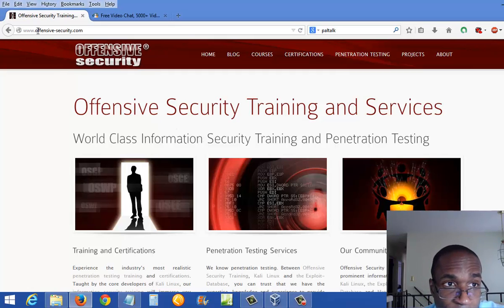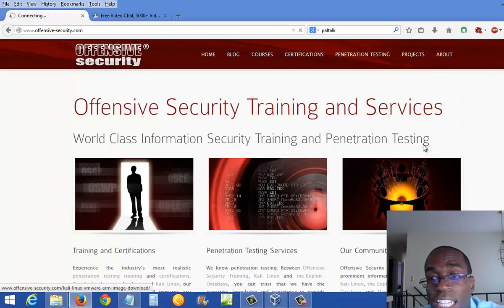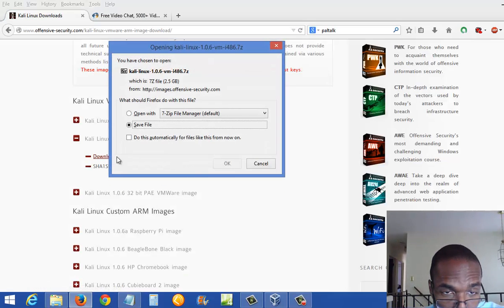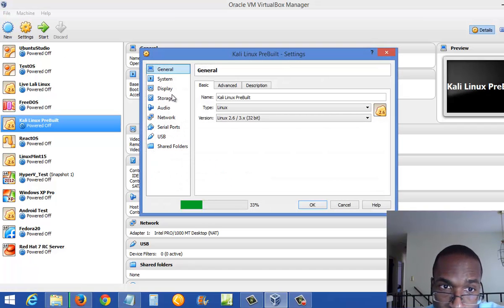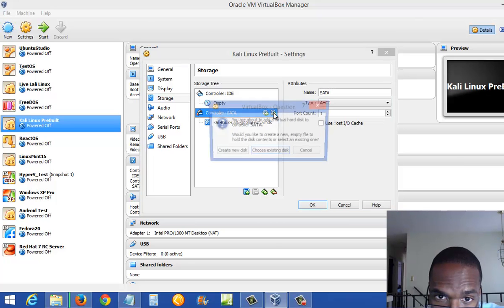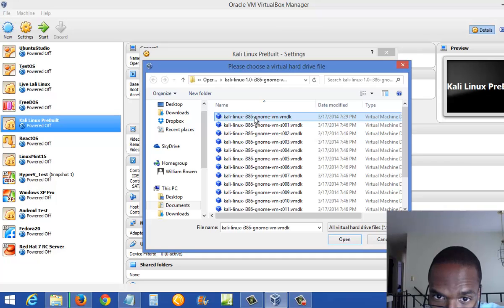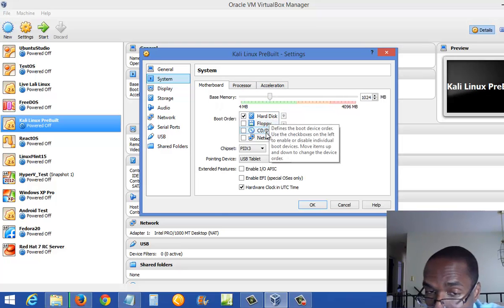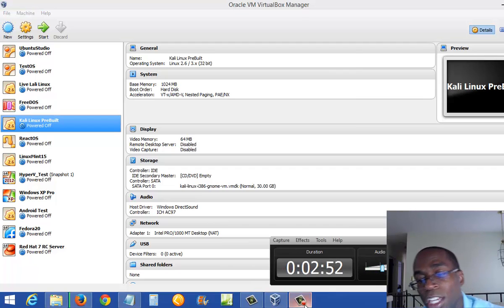Where To Find Kali Linux Images For VirtualBox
I made this video to clear up confusion from a previous post on where to find Kali Linux images.  The ones used in this demo can be found

My New Android Travel Workouts Fitness App for Tablets

My New Android Travel Workouts Fitness App for Phones

Windows 8 version of my New Travel Workouts Fitness App